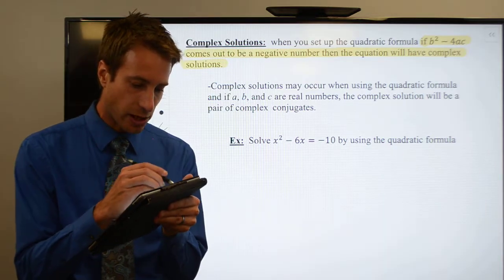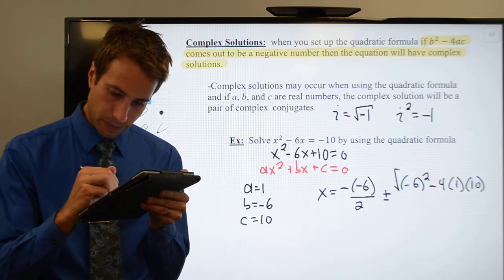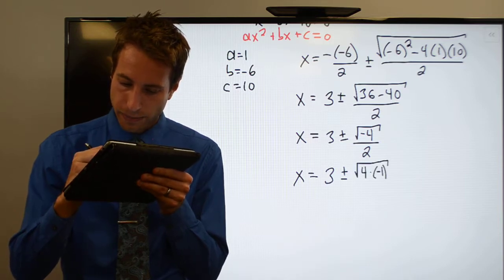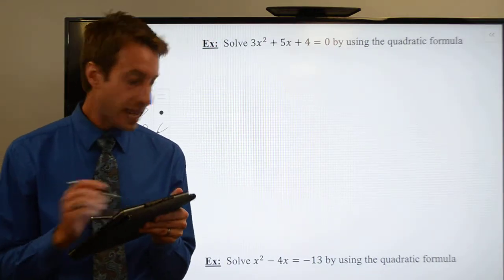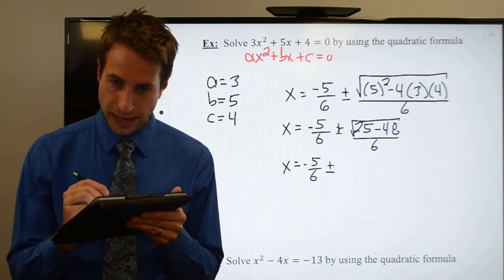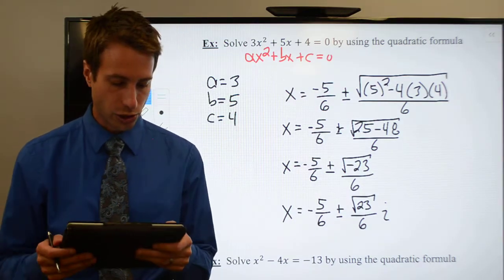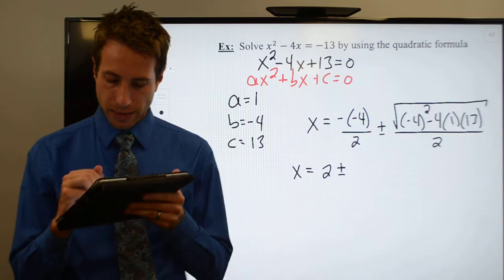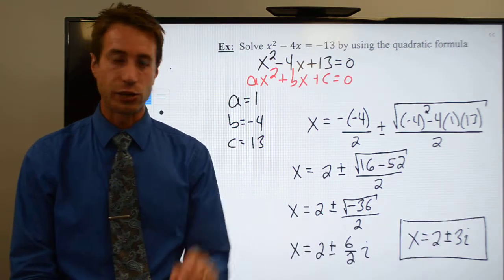Quadratic Formula and the Discriminant Part 6